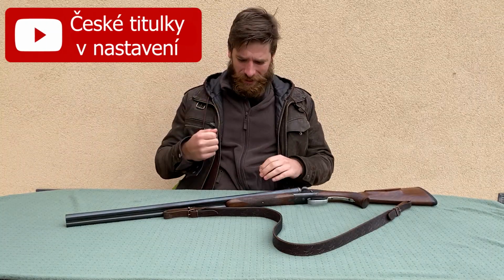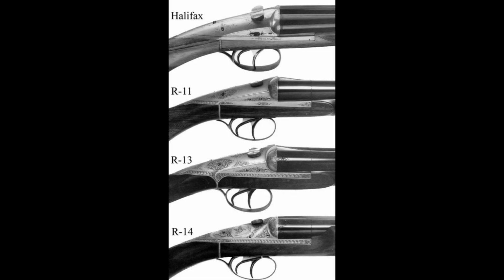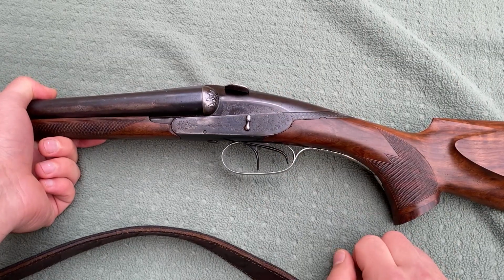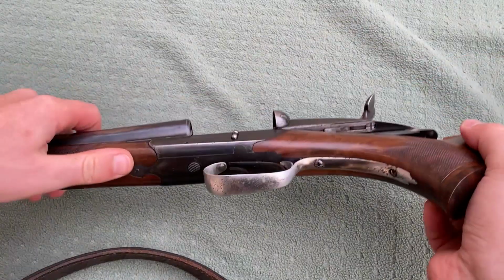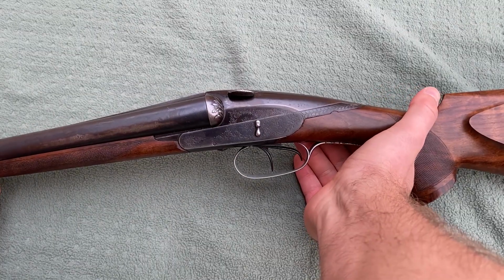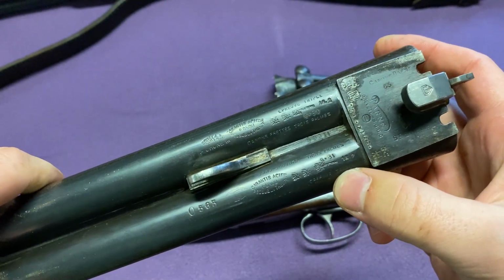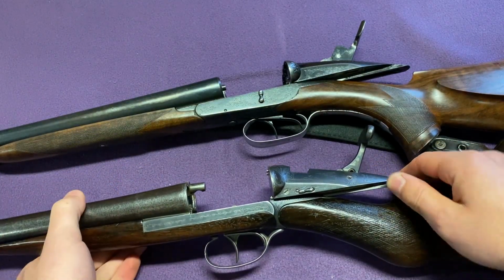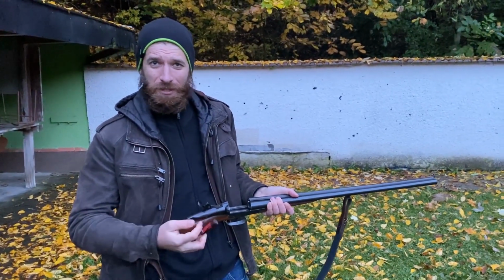SLIDING BREECH - DARNE V CHARLIN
This video is dedicated to French manufacturers from Saint Etienne. Regis Darne and Louis Charlin. Both manufacturers made sliding breech shotguns in the same time in the same city. So we go briefly thru the history of both manufacturers and models they were manufacturing. We look at the dissassembly and finish the video with shooting on shooting range. I'm not trying to say that one is better than other. They are both super interesting. Watch the video and make your own opinion.